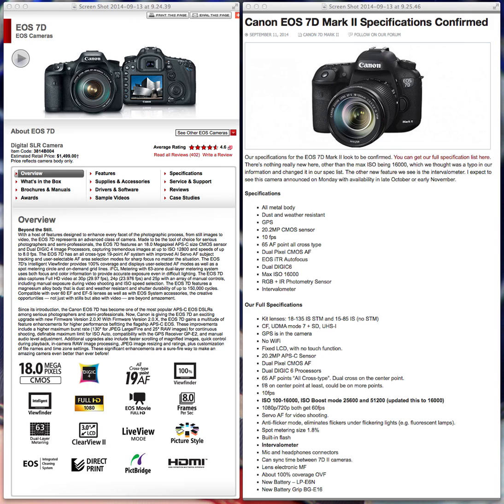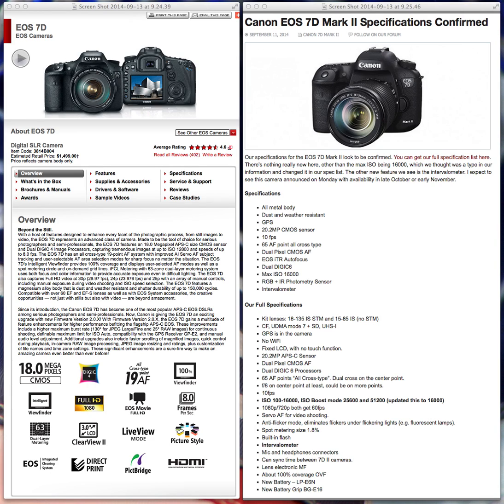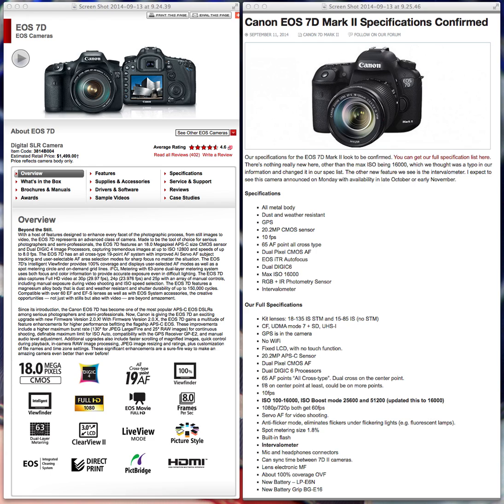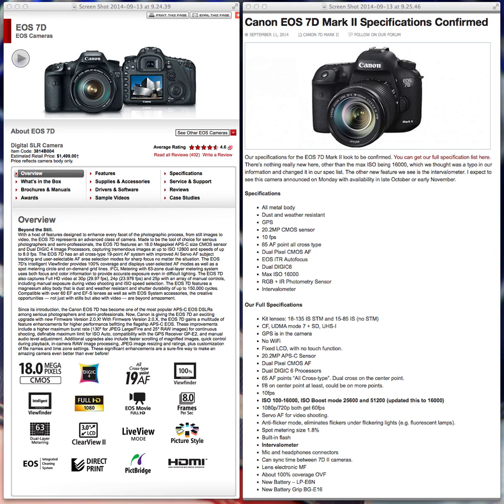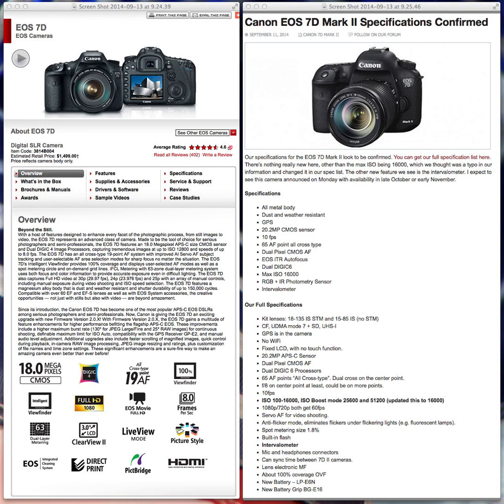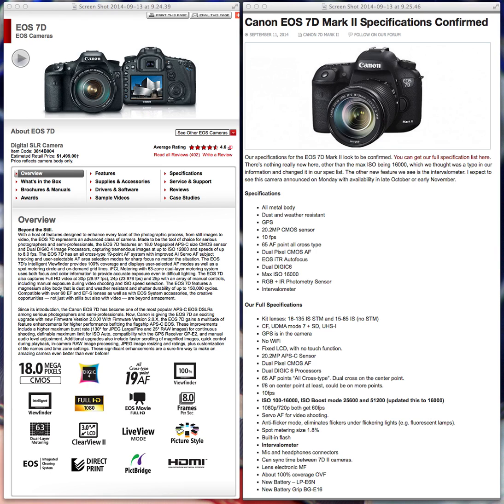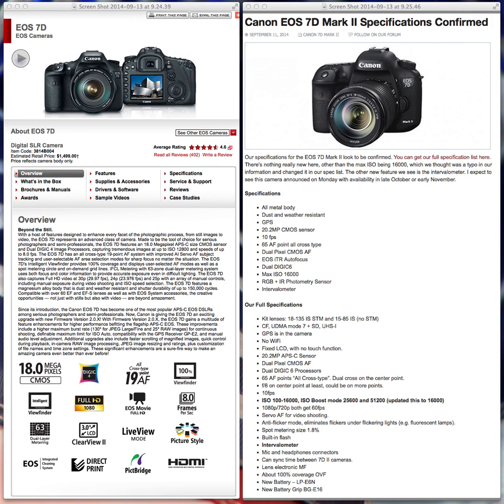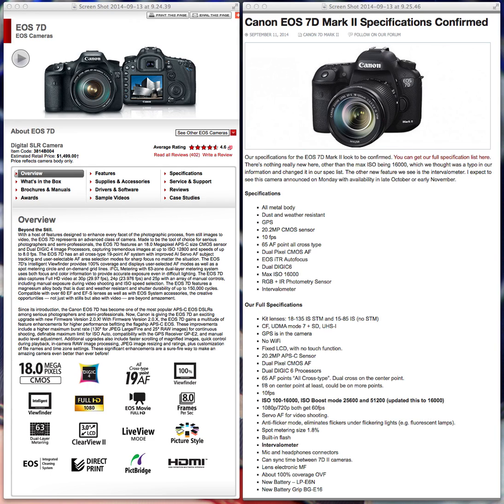The Old Canon EOS 7D vs The New Canon EOS 7D Mark II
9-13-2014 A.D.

U.S.A.